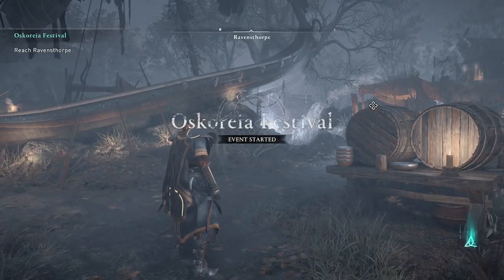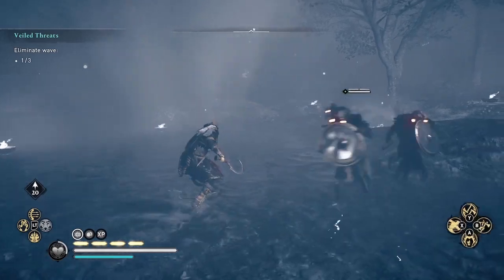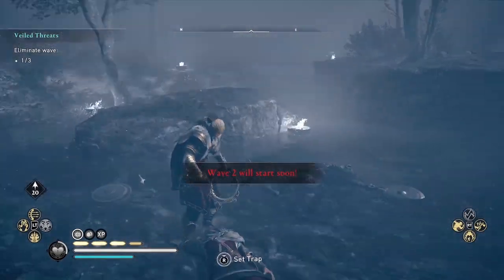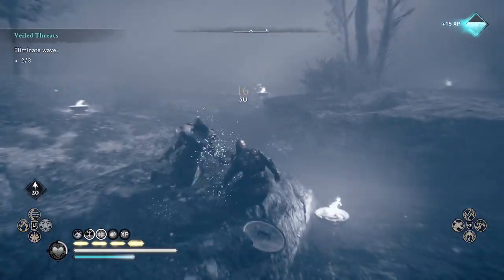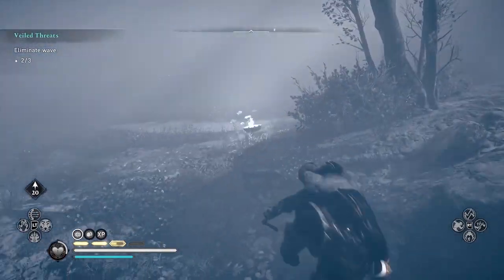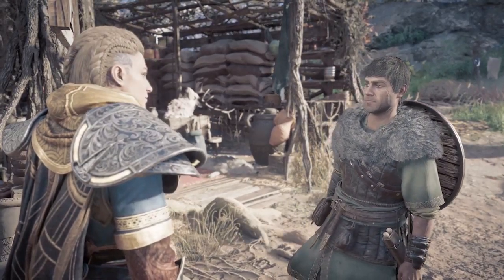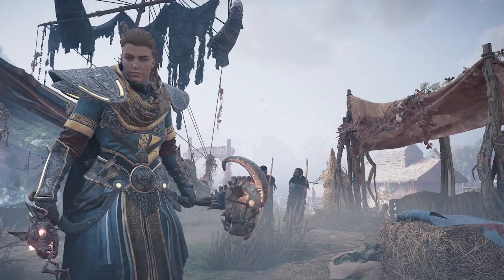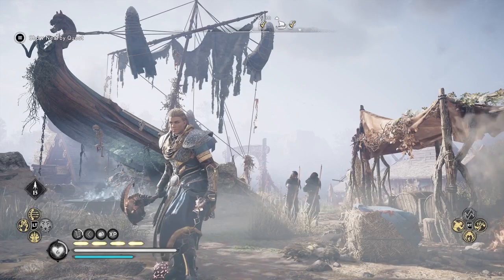New FREE Weapons -- Oskoreia Festival 2022 Rewards & Festival Token Tips | AC Valhalla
Free new content! Odin's WILD HUNT rewards Wild Axe and Wild Hammer available from the in-game festival shop for a limited time. Fall / Halloween festival dates: Oct 20 - Nov 10, 2022. How to START Oskoreia Festival: go to your Settlement and the cutscene should start, if not, be sure you've installed the latest game update (1.6.1 or higher).